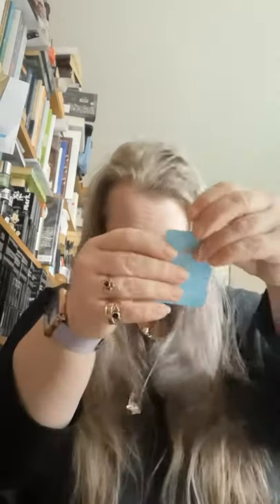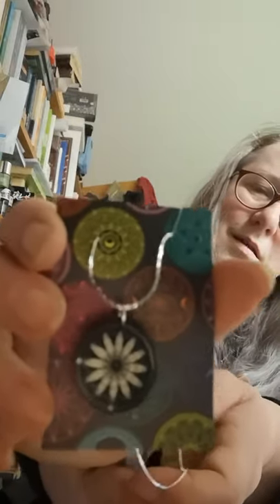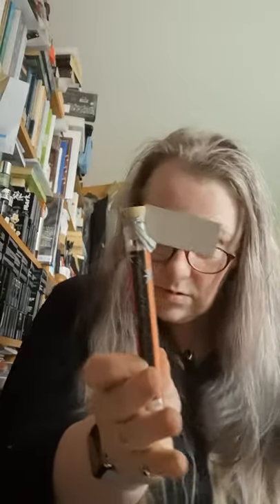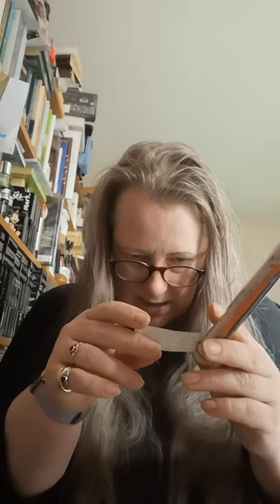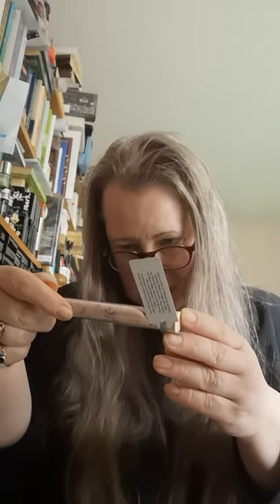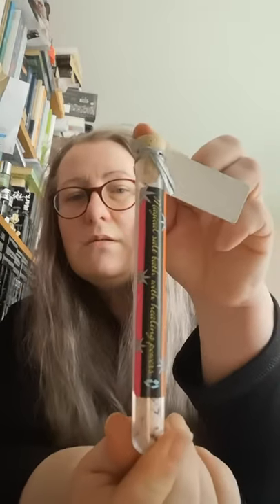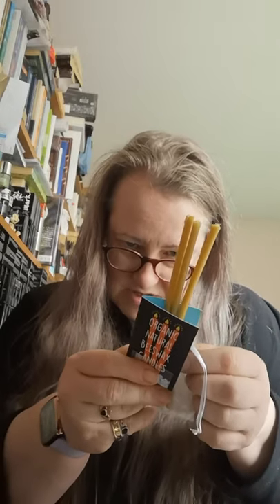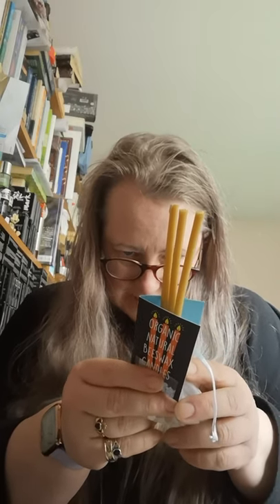MULTI OPENING - AMAZON VINE, KICKSTARTER AND OCTOBER BOXCITEMENT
Here I'm opening more than just one package, so here are the time-stamps for each one:
First Amazon Vine envelope: 03.00
Kickstarter envelope from Horizon: 09.14
Boxcitement box: 11.51